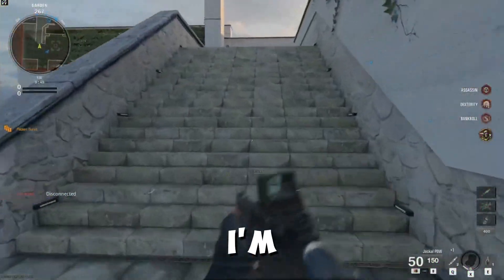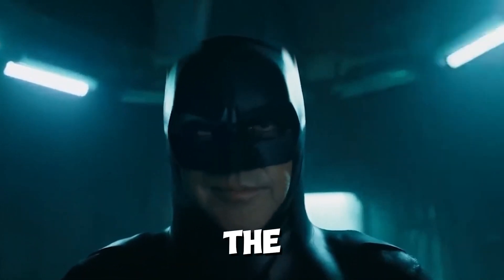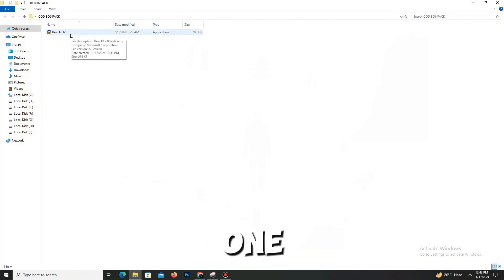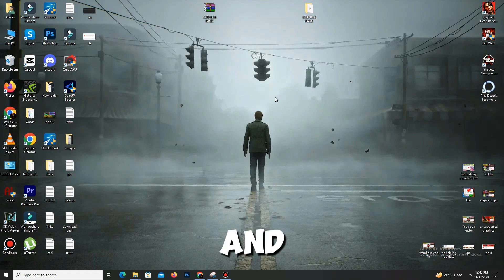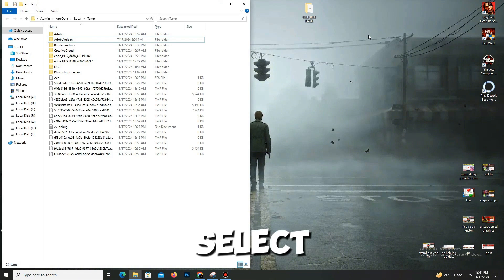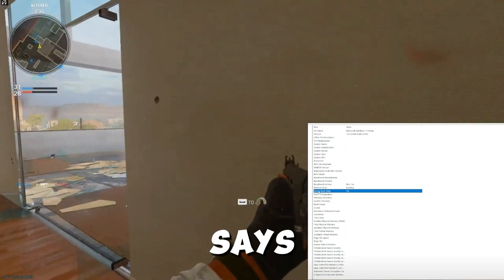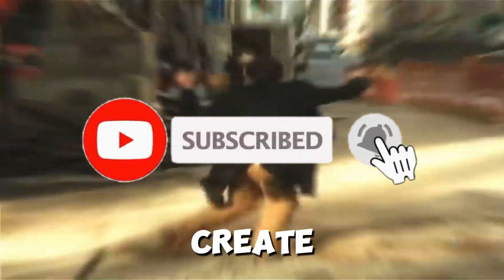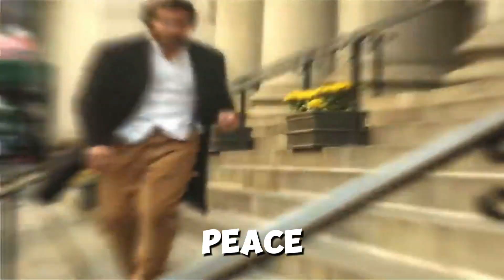How To FIX COD Warzone & Black Ops 6 Season 1 Game_Ship.exe error and DirectX crashing!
📌 Download GearUp Booster:
GearUp Booster:

How to FIX All Crashes & Errors in Stalker 2: Heart of Chornobyl | FIX Stalker 2 Lag & Freezing

About:

Are you tired of encountering Game_Ship.exe errors or DirectX crashes in Call of Duty: Warzone or Black Ops 6 Season 1? In this video, I’ll show you step-by-step how to fix these common issues and get back to gaming without interruptions. Whether you're struggling with crashes, errors, or performance drops, this guide has you covered with tested solutions!